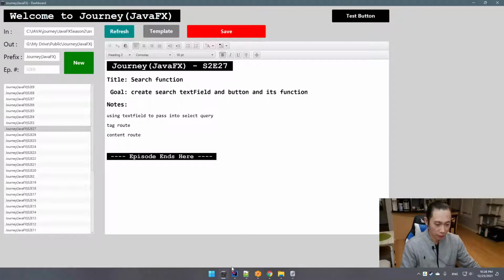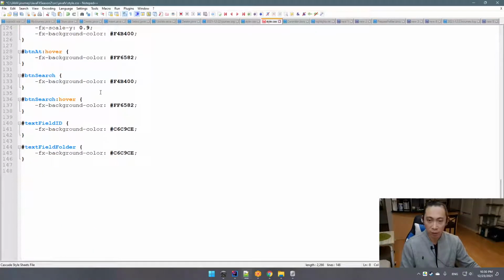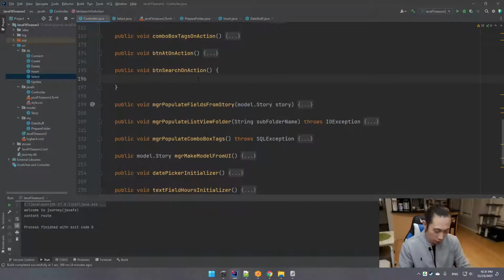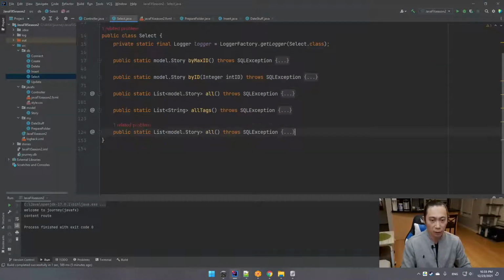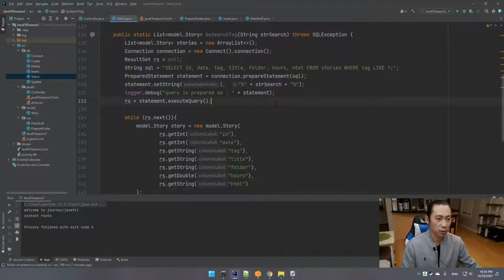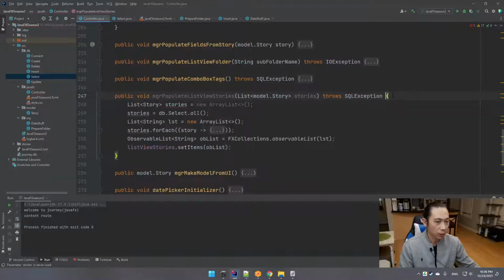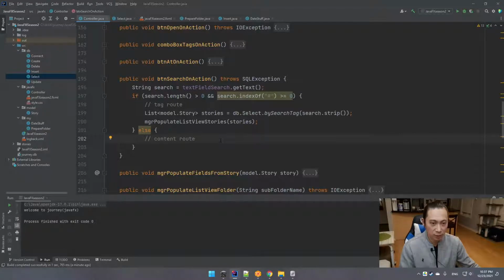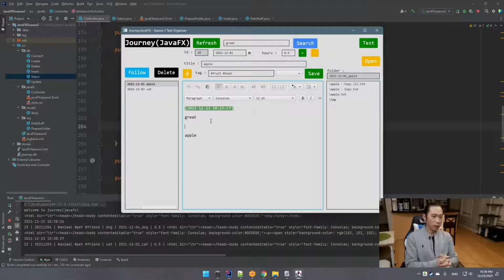Journey(JavaFX)S2E27 Basic Search System